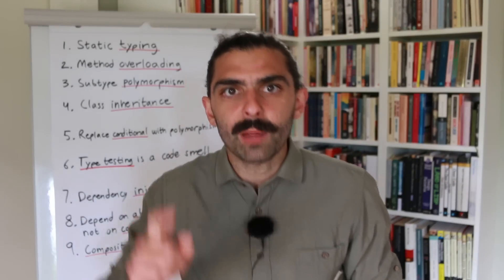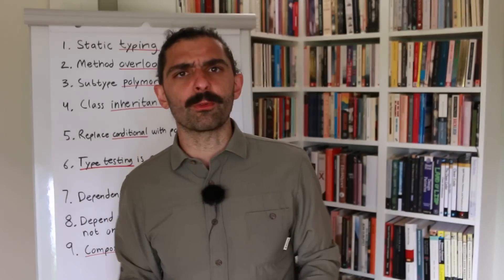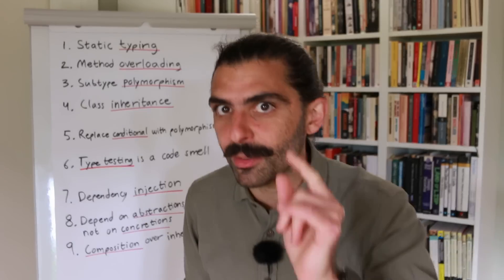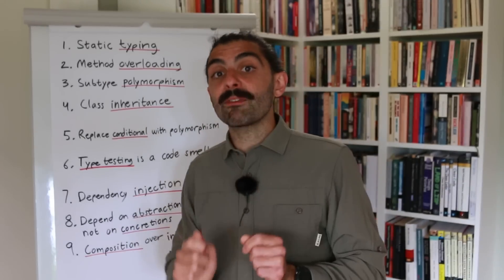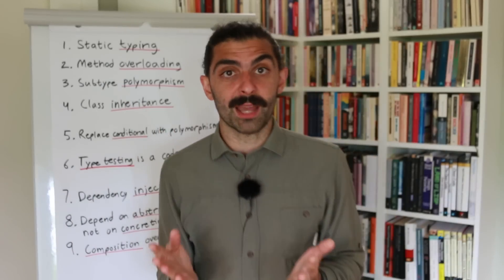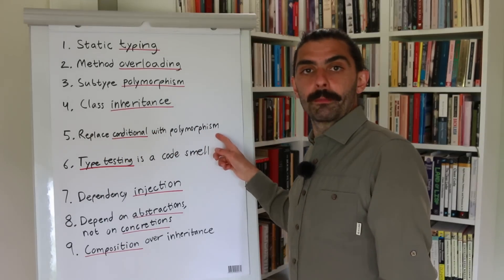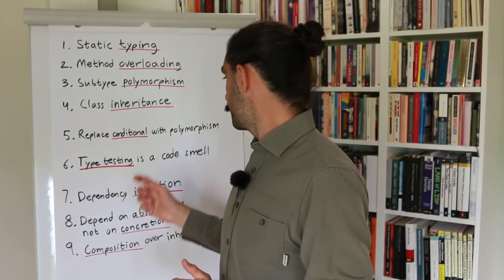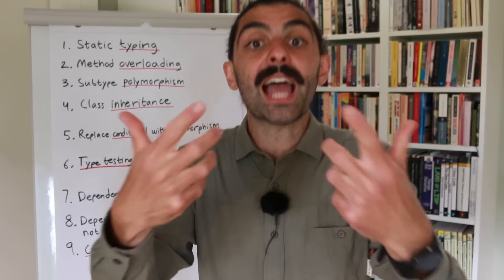Rules Have Reasons (Always Ask Why)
What are the reasons that underlie the rules? Why should we use one technique over another? What class of problems are we solving?

CONTENTS
00:00 The problem
02:39 Static typing
04:12 Overloading
04:45 Subtype Polymorphism
06:13 My Book
06:27 Inheritance
08:28 Replace Conditional With Polymorphism
09:36 Type Testing is a Code Smell
10:30 Dependency injection
11:02 Depend on abstractions, not on concretions
11:12 Composition over inheritance
11:20 Conclusion